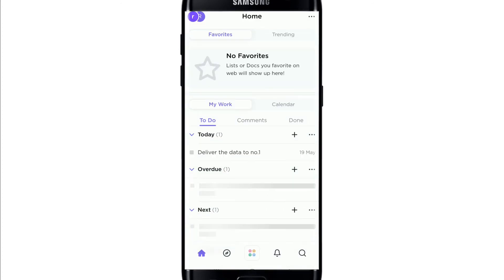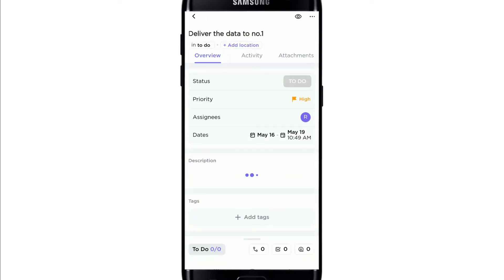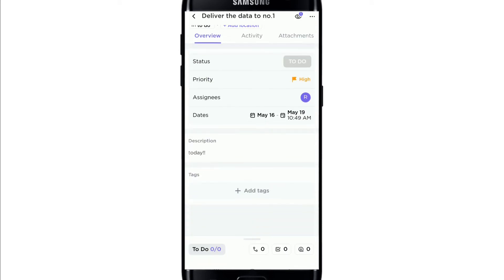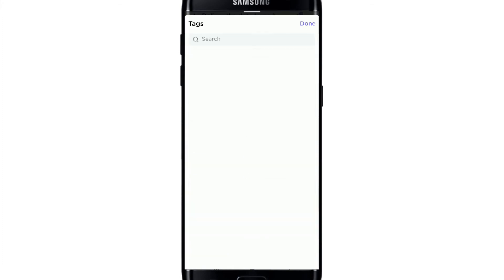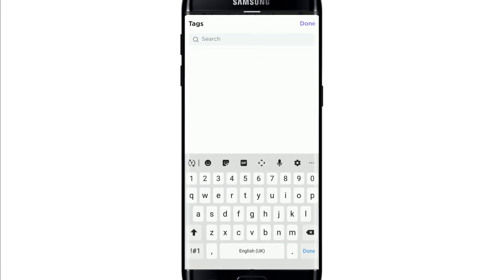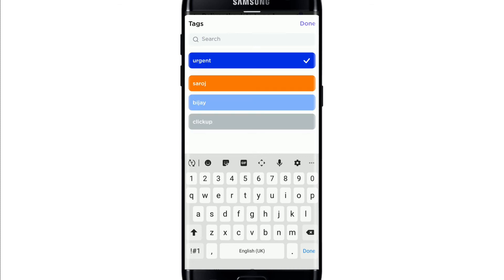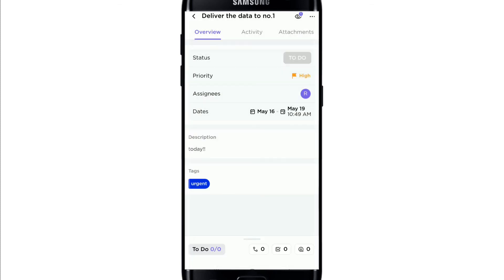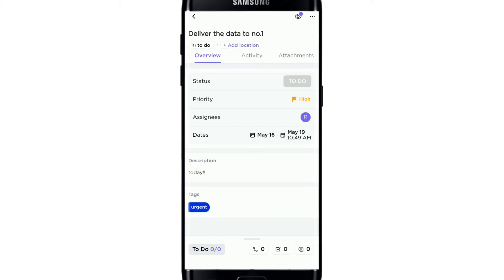How to Add Tags on ClickUp Project Management Tool?